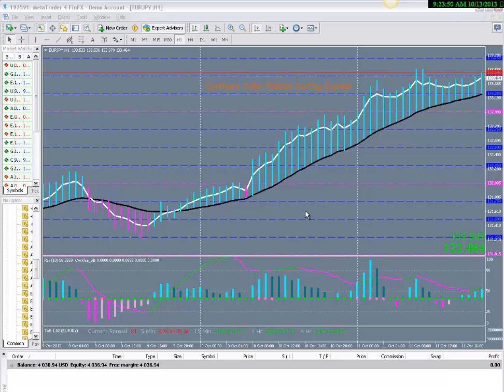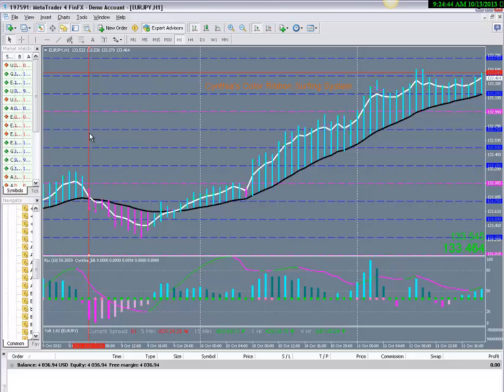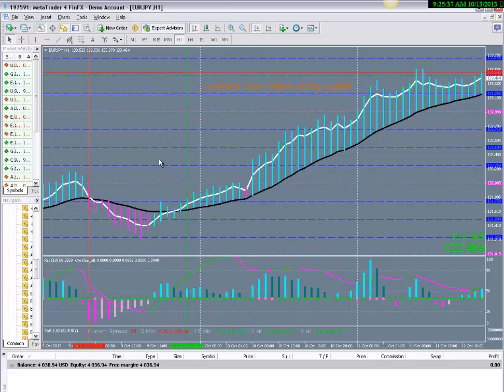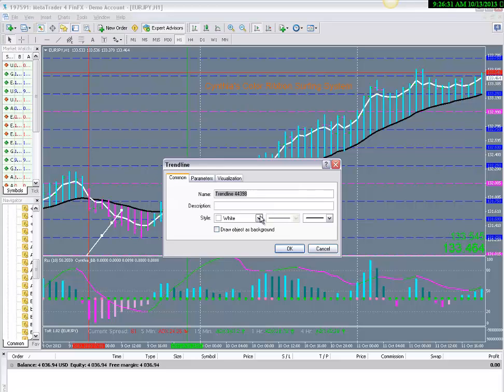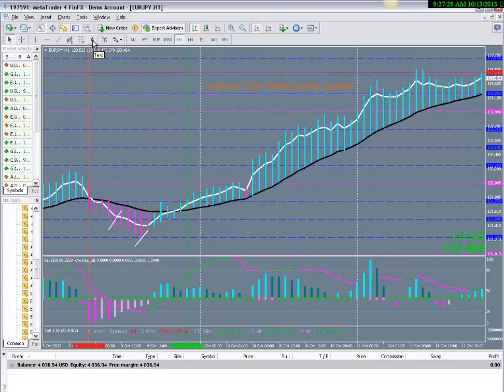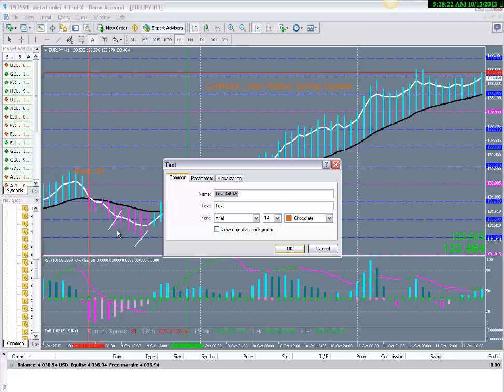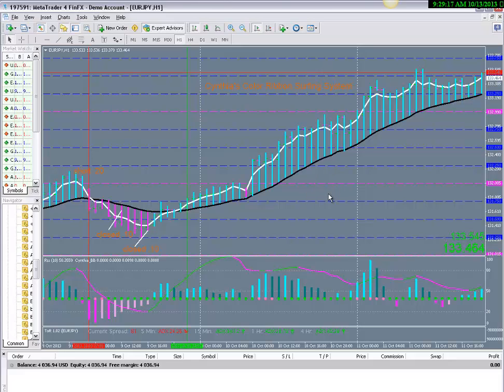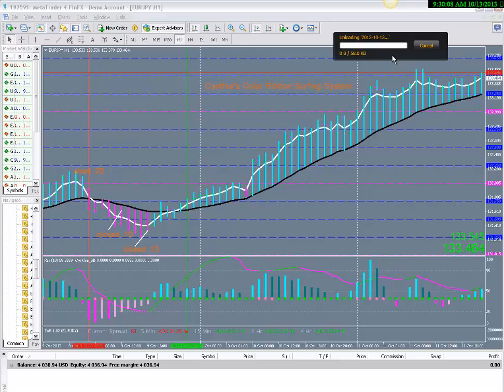How to show entry and exits on your MT4 charts and use Jing for screenshots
How to show entry and exits on your MT4 charts and use Jing for screenshots.   Visit:

Cynthia of Day Trade Forex explains how to show entries and exits on your MT4 charts and use Jing for screenshots.

Cynthia's Color Ribbon Surfing System is a color coded MT4 trading system that uses color and volatility and will always work because it's based on trend trading and volatility.

Because the entries are so precise based on volatility, it's great for not just forex trading, but also for binary option trading, either with Nadex or offshore binary option brokers.

#$%forex1919,
aloha1919,
Cynthia,
Cynthia of Daytradeforex,
daytradeforex,
mt4,
forex,
Cynthia's Breakout Simple System,
Breakout Simple System,
Cynthia's Color Ribbon Surfing System,
easy forex,
forex trading made easy,
simple forex,
forex trading,
color forex trading,
color coded trading,
color coded forex trading,
binary option trading,
binary option trading signals,
mt4 signals for binary option trading,
mt4 trading systems,
forex for beginners,
forex training for beginners,
forex videos for beginners,
mt4 video training,
how to trade forex,
how to use MT4,